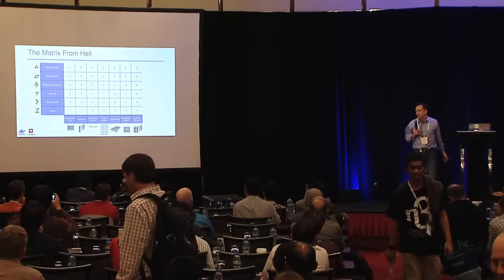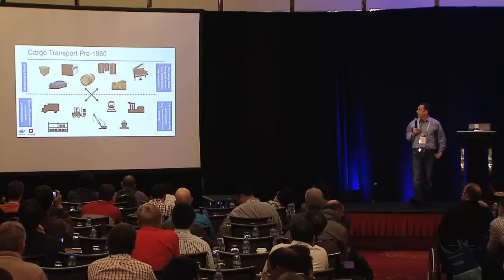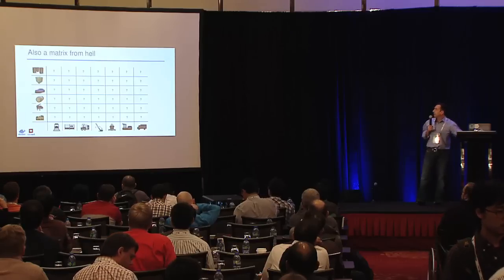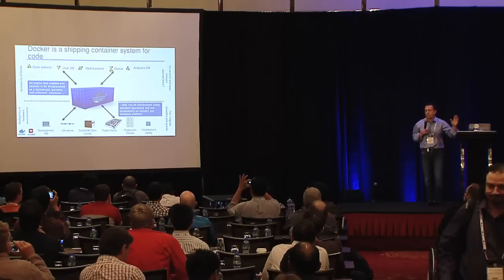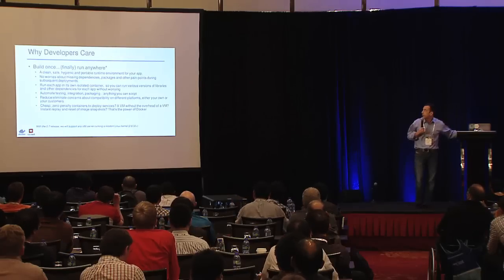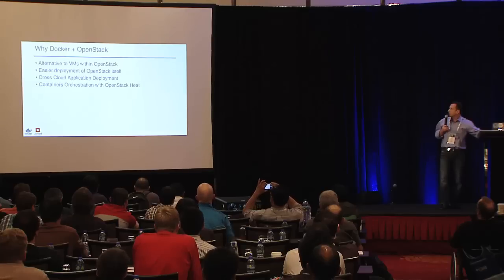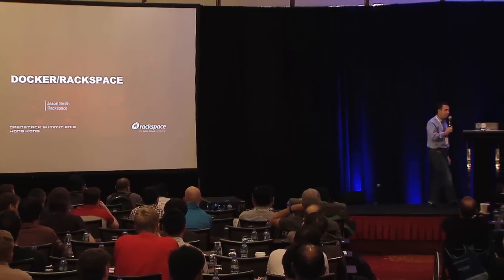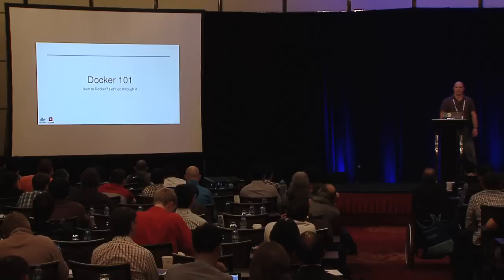Write Once and REALLY Run Anywhere with OpenStack and Docker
The OpenStack project is designed to make infrastructure deployment flexible and to enable all types of clouds; public, private and hybrid. Learn how Docker enables developers to build, package and deploy applications as lightweight portable containers, which run virtually anywhere, including OpenStack clouds, bare-metal servers and dedicated servers. The combination of Docker and OpenStack makes for a powerful tool for cross cloud application development and deployment. In this session, the Docker and Rackspace teams will automatically build and test open-source Margarine (our friendly test application) from source using Docker. Once complete, we will deploy Margarine from a laptop virtual environment to: 1. Rackspace public cloud 2. Rackspace private cloud 3. HP public cloud 4. OpenStack multi-node cluster in a colo-facility All with little to no modification and virtually no delay! We will wrap-up this fantastic session by discussing the recent integration of Docker into Nova, and future plans for Docker and OpenStack.